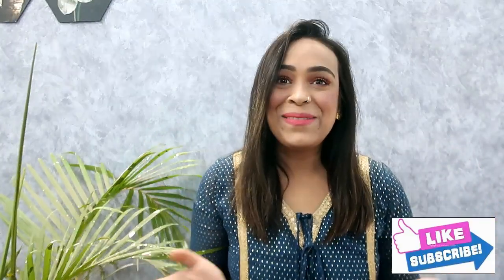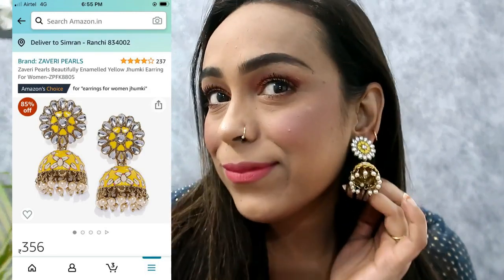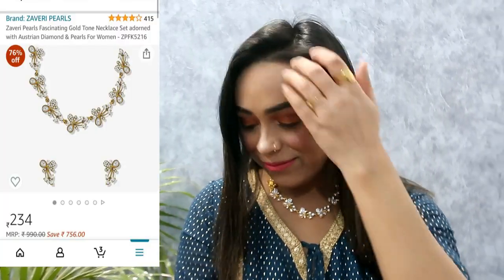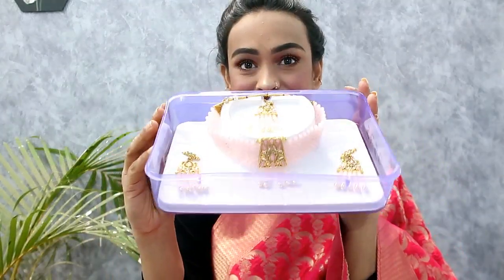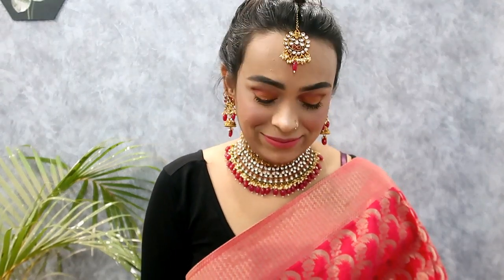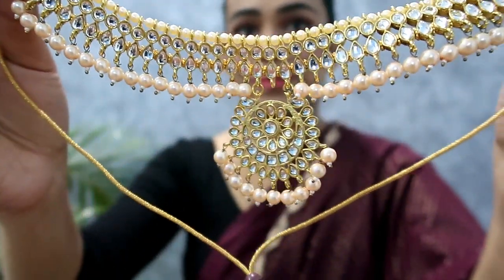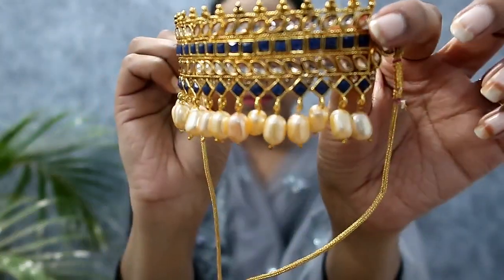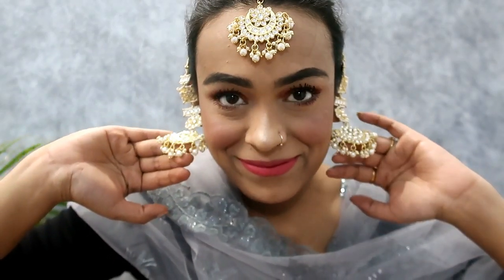Amazon Jewellery Haul || Rs 234- 700 only || Brides के लिये Best Jewellery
Hello Peeps,

Buying Links :

topics coverred -
myntra winter wear
myntra kurtis